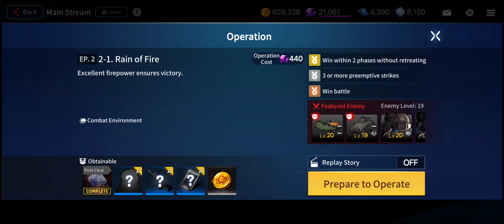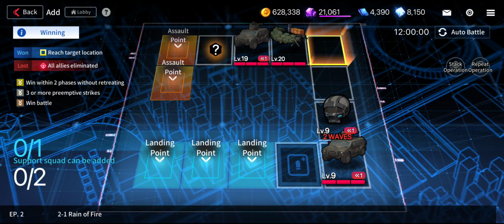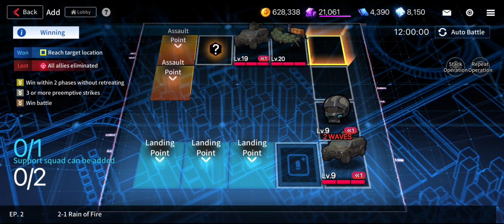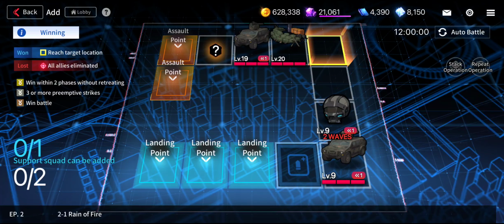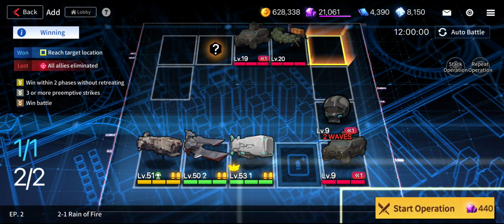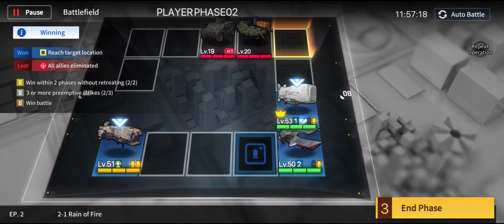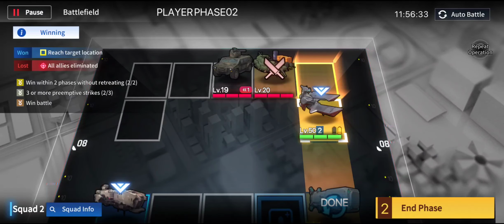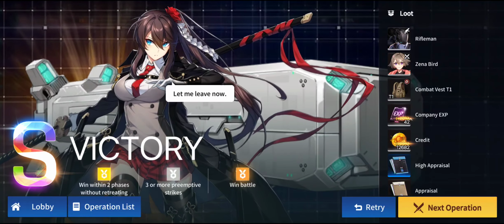Counter:Side | Episode 2 2-1 RAIN OF FIRE Easy Guide - Win Within 2 Phases Without Retreating Guide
The Objectives : (We Must Do This Mission 2 Times To Finish All Objectives)

- Win Within 2 Phases without retreating
- 3 or more Preemtive Strikes
- Win Battle

Used Ship
- Armored Ship Normandy
- Any Cruiser

Indonesian Counter:Side Trivia (Instagram) There's A Lot of Useful Information There , Check it Out & Follow to Get New Information

Resources:
Counter Side Portal - CounterSide Beginner's Guide -

Anyone who want to play together add me:
HaroGaming#13748

counterside global
counterside pc
counterside global release
counterside pc client
counterside gameplay
countryside sea
counter side characters
counterside reroll guide
counter side apk
countryside anime
counterside android
counterside app
counterside art
counterside app store
counter side apk sea
counterside all characters
a countryside
counterside beginner guide
counterside beta
counter side best unit
counterside client
counterside cbt
counterside closed beta
countryside code
counterside cbt apk
counterside discord
counterside download
counterside dupes
counterside release date
counterside release date global
counter side english
counter side english apk
counter side english release date
counter side en
counter side english release
counter side english cbt
counter side estarossa